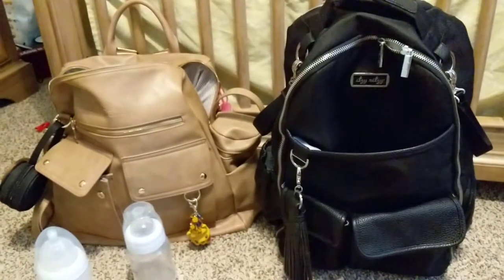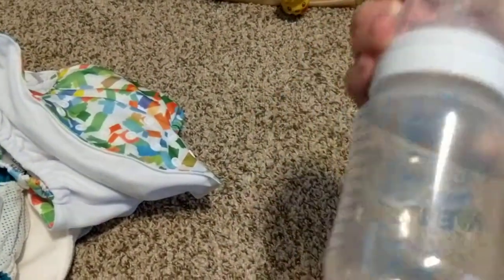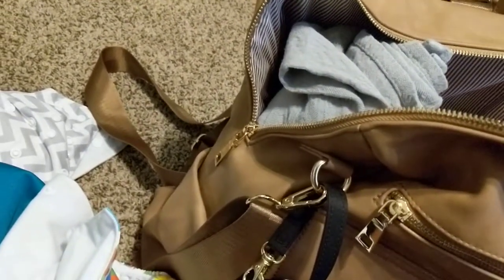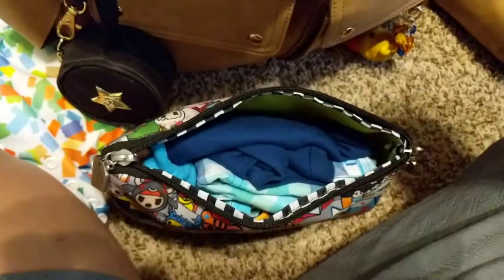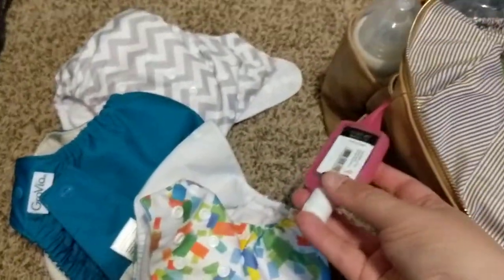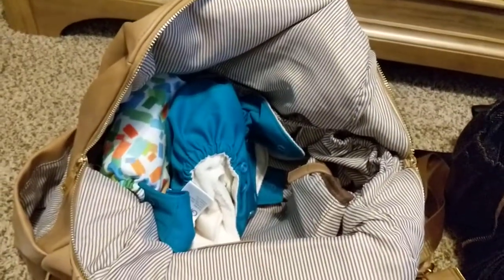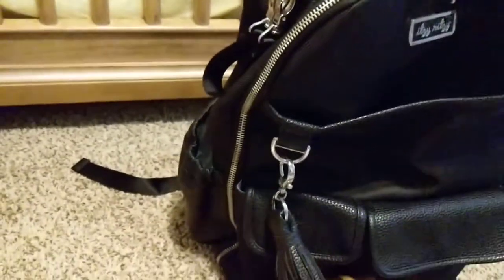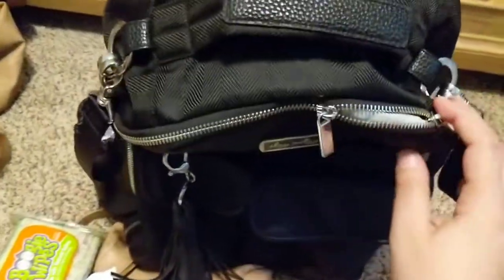Ella Dane Vs Itzy Ritzy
Basic packing video